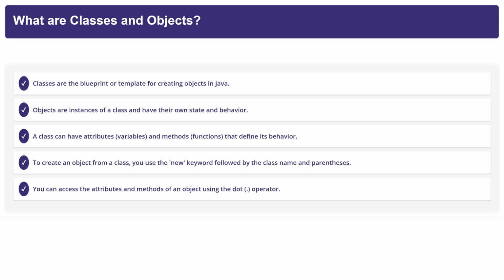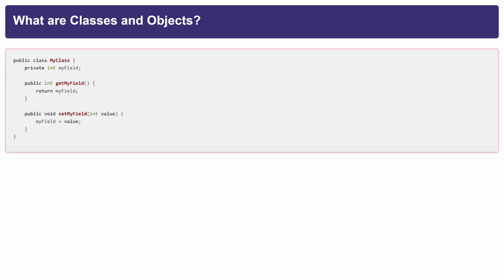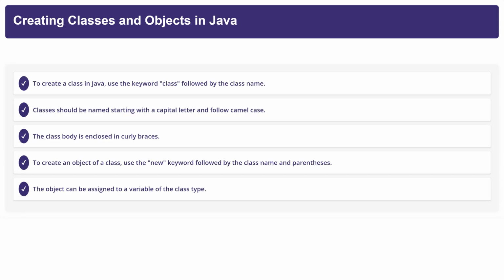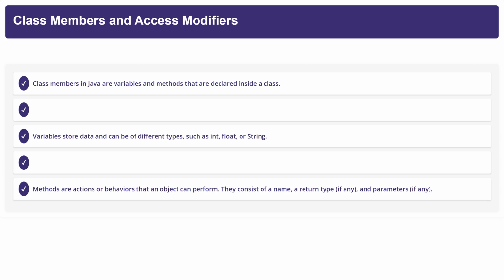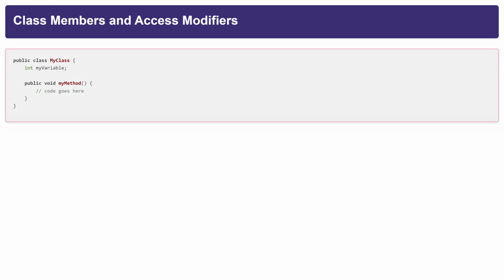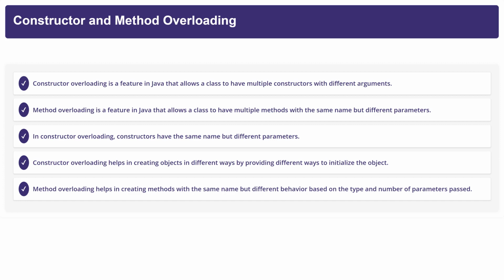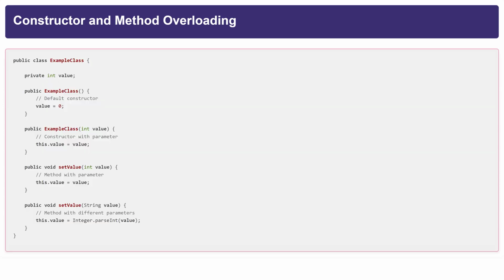Introduction to Classes and Objects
Welcome to our Java programming series! In this video, we'll embark on an exciting journey into the fundamental concepts of object-oriented programming (OOP) with Java. If you're new to Java or OOP, this is the perfect starting point.